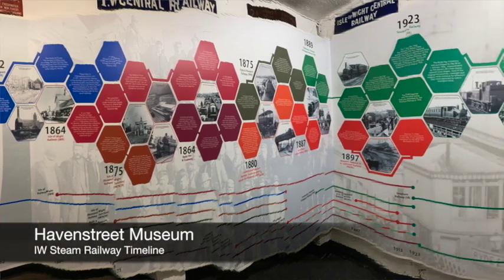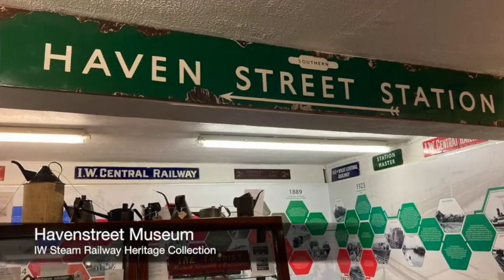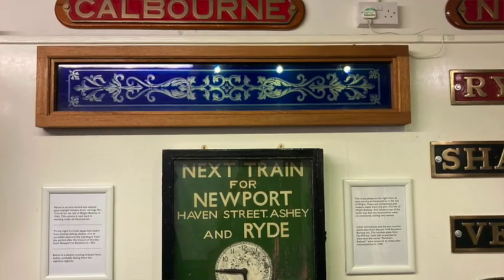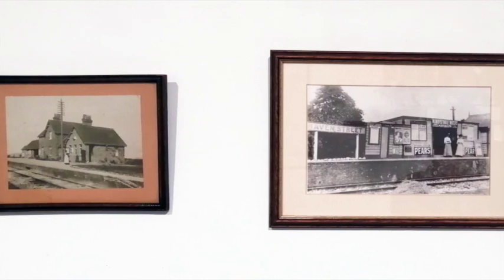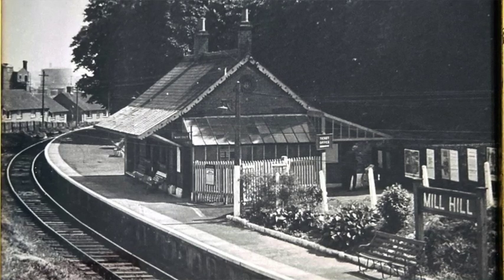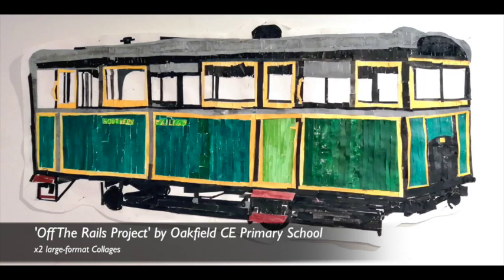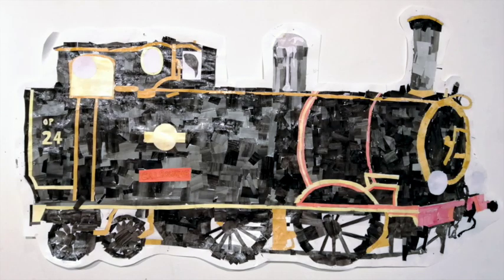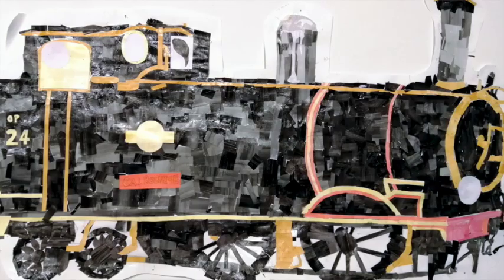OFF THE RAILS Exhibition Talk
Exploring the works on loan and the artists and school’s responses, Quay Arts’ Visual Arts Manager Georgia Newman and Havenstreet’s Museum Curator John Paton recorded a discussion, highlighting some of the works in the exhibition and its wider themes.

OFF THE RAILS Online Exhibition: Sunday 24th Jan - Saturday 20th March 2021

Go to quayarts.org to find out more.